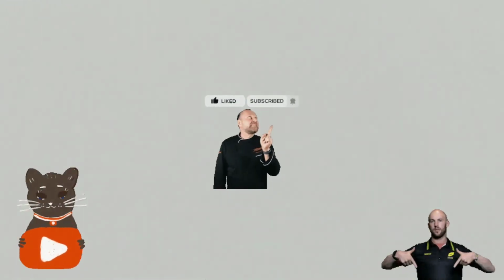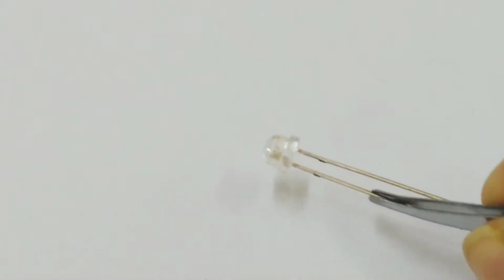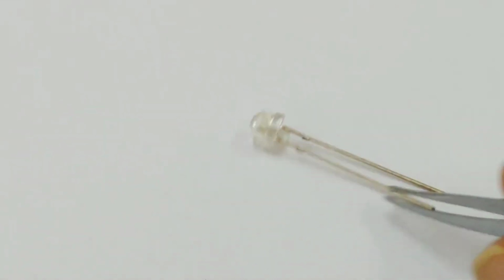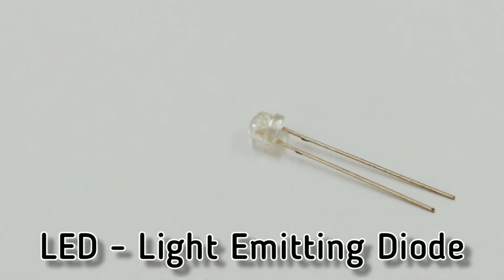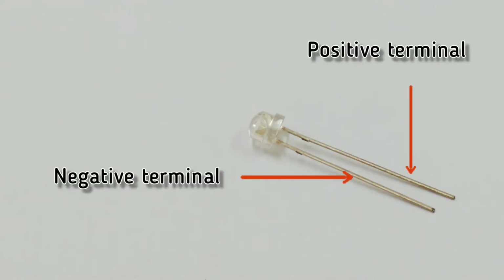Physics Identification of Electrical Components💯